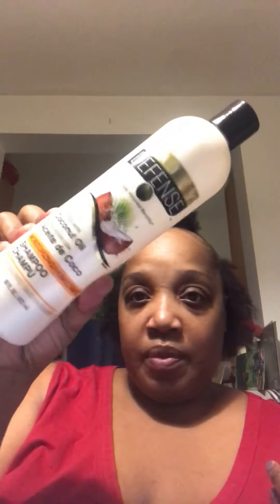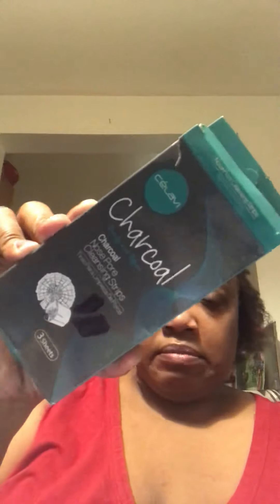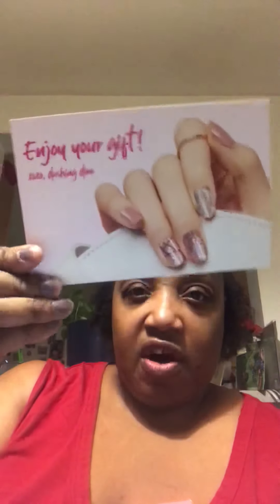Things I received and things I used